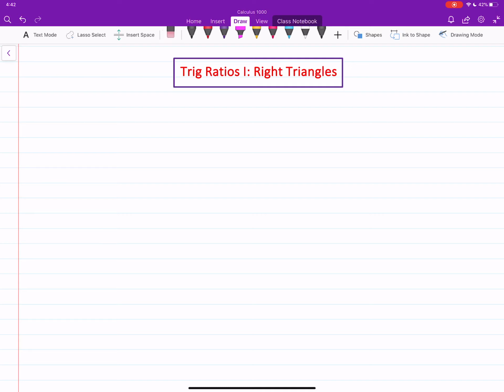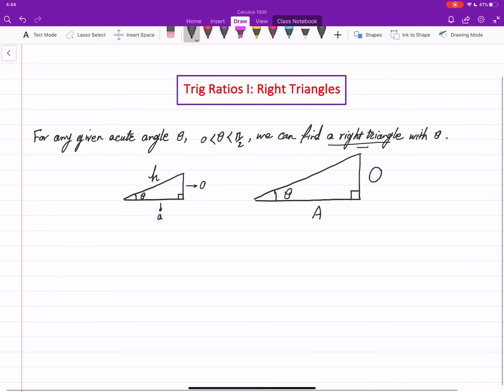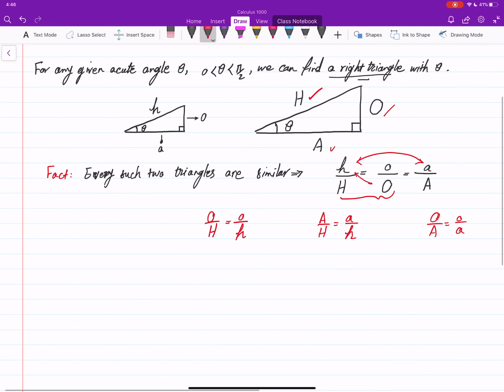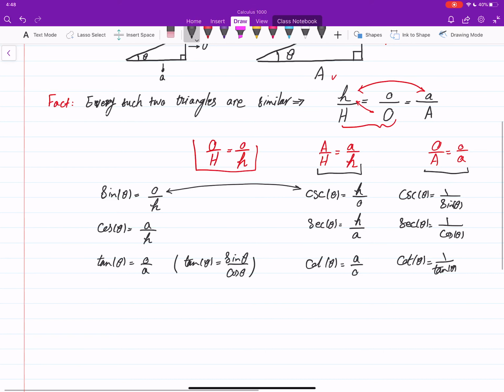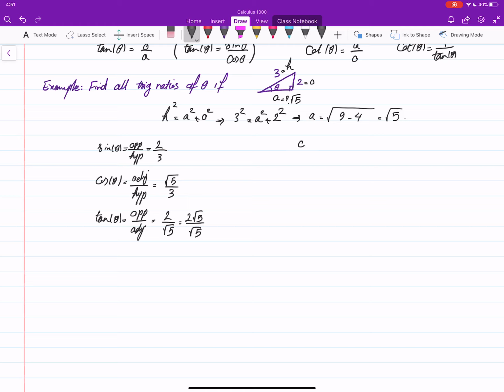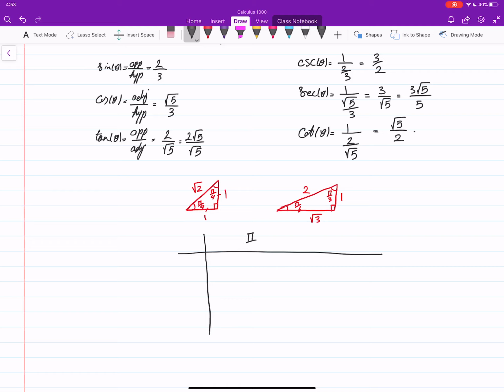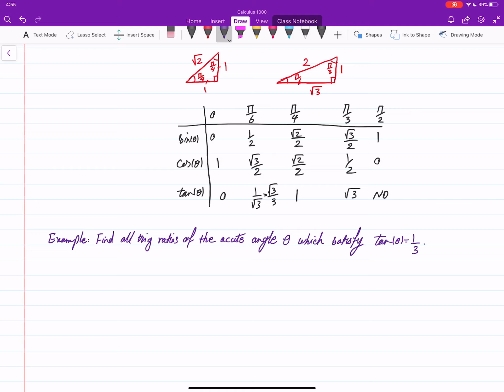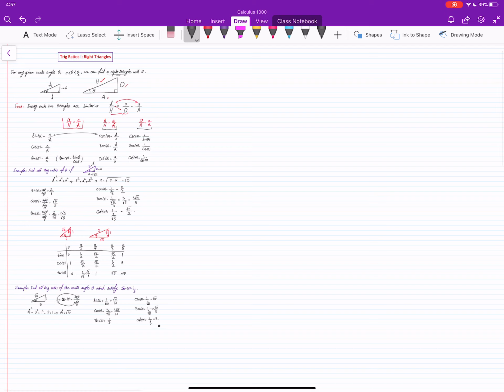Labtube-(Calculus)-Trig Ratios I: Right Triangles